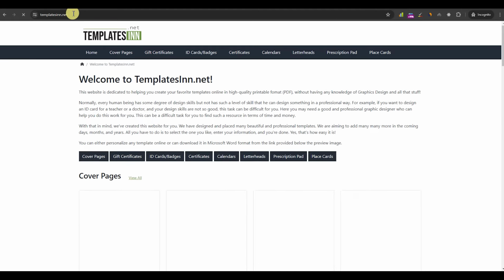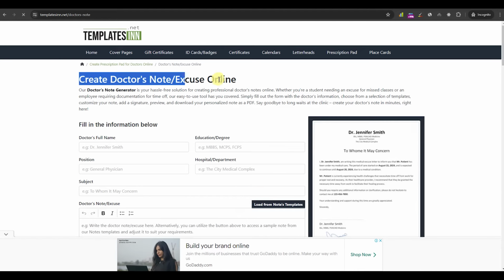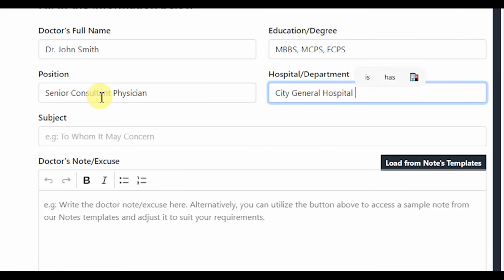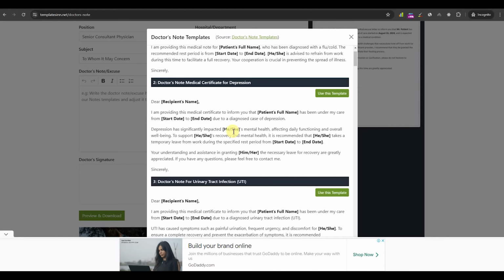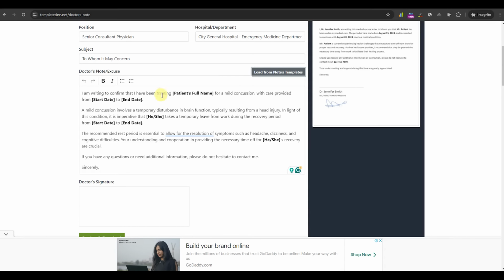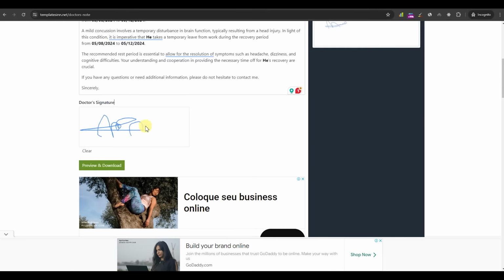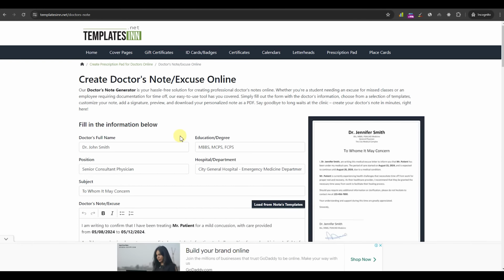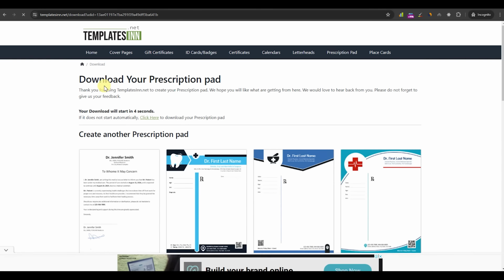How to Create a Free Doctor Note Online in Just Few Minutes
Have you ever wondered how to make a doctor's note online? 🩺✍️
In this video, we'll show you how to create one with just a computer and an internet connection. No fancy software is needed!

Step 1: Visit TemplatesInn.Net. It's like a magic website where you can make all sorts of cool documents.

Step 2: Click on "Prescription Pad" at the top. You'll find different kinds of note templates here.

Step 3: Choose "Doctor's Note/Excuse Online" and hit "Edit Online".

Step 4: Fill in details like the doctor's name, what they studied, where they work, and what the note is about.

Step 5: Pick a design you like. There are lots to choose from!

Step 6: Write down what you need to say. Maybe you're sick, or you need a break from school.

Step 7: Click on "Load from Note's Templates" to see examples. Pick one that fits you best!

Step 8: Time to add your signature. Just draw it in the box provided.

Step 9: Hit "Preview and Download" to see your finished note.

Step 10: If everything looks good, click "Download". Ta-da! You've got yourself a doctor's note!

Easy, right? Now you can make one whenever you need it. 😉